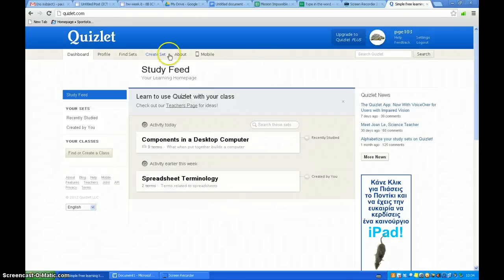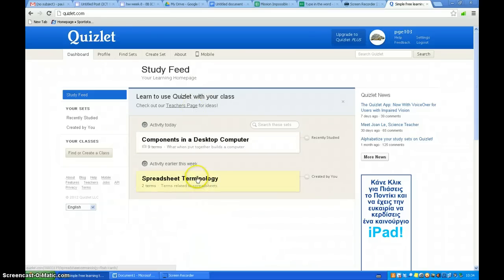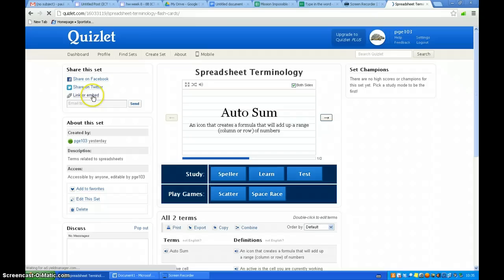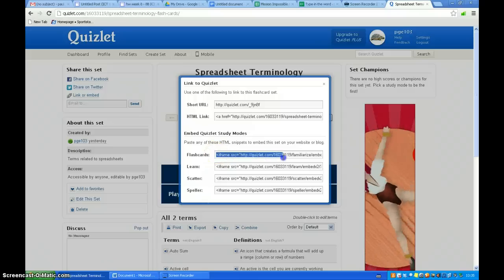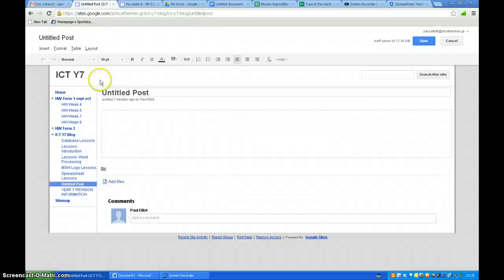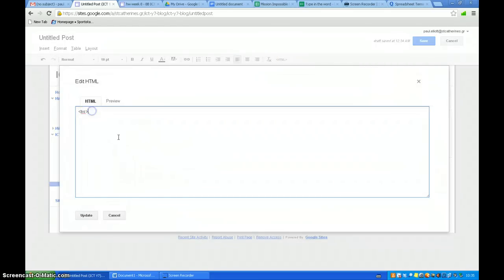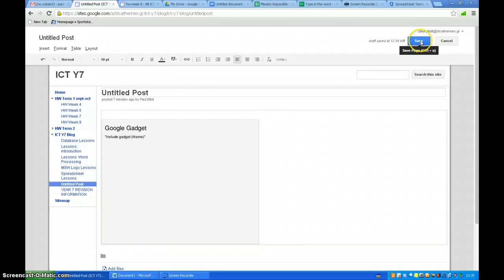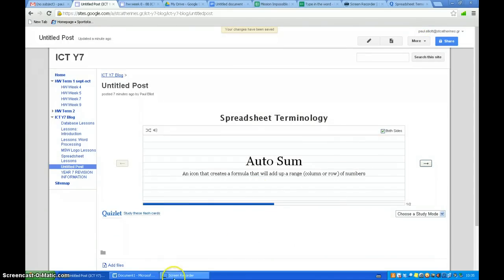Embed Quizlet in Blog Post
Video on how to embed Quizlet html flashcards source code in blog post